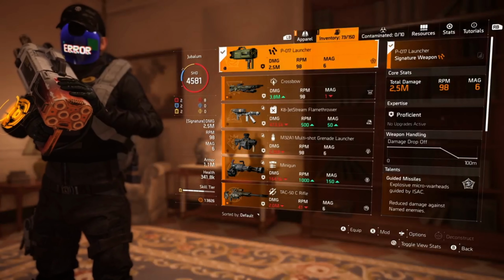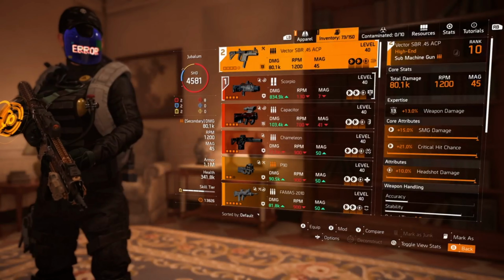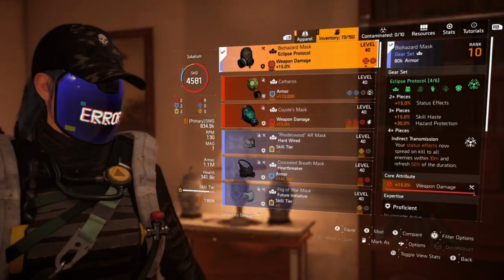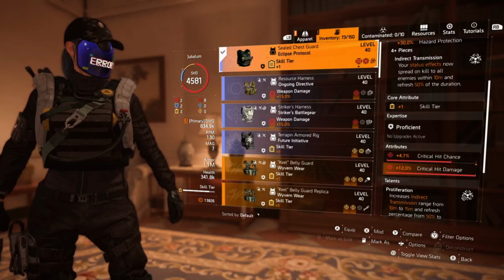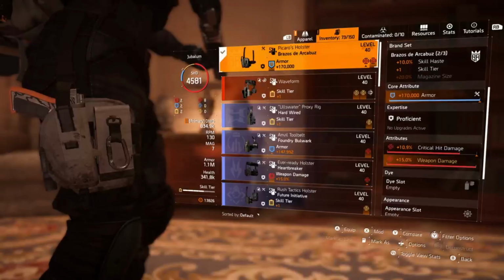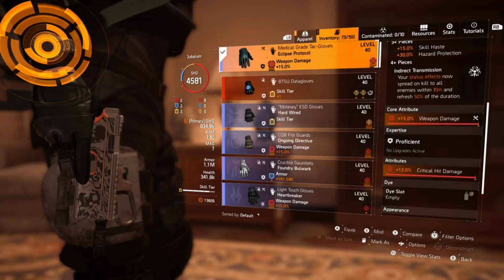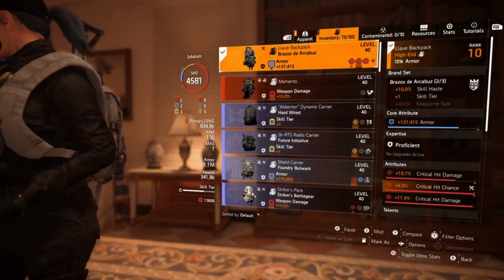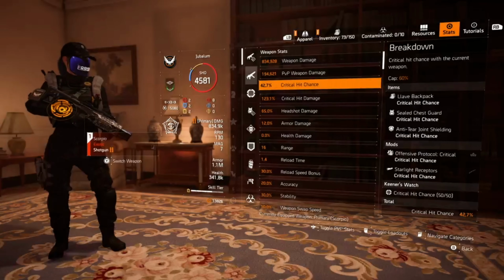The Division 2 - Spread the Love Build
A fun in your face status build that can lay down decent damage with the Scorpio shotgun! Check it out and let us know what you think.